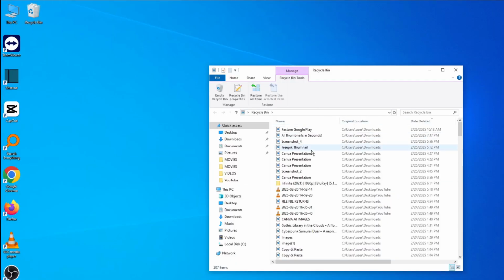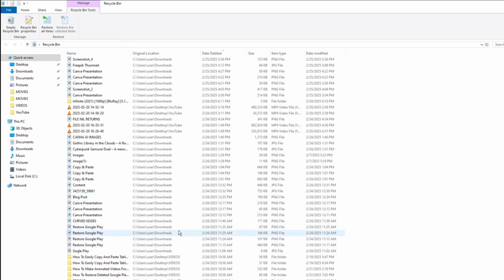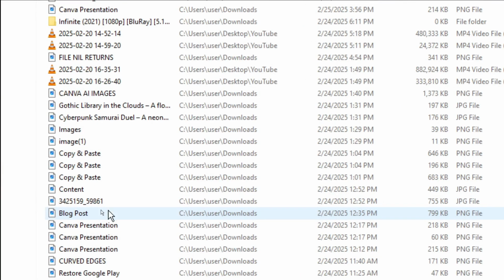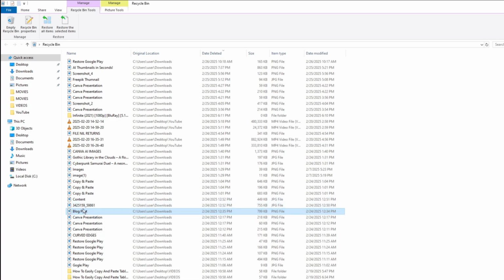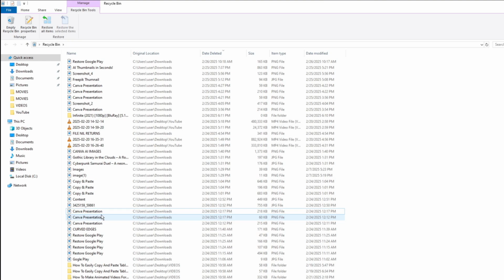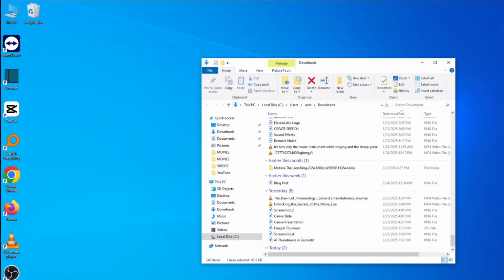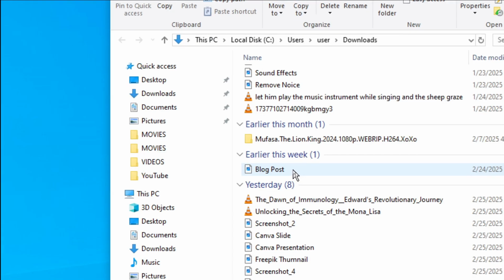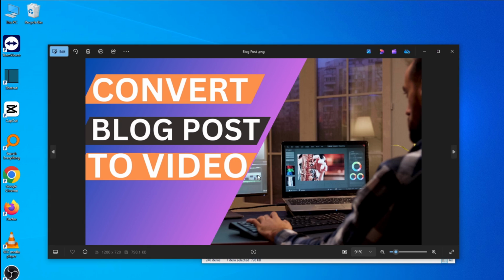How To Restore Deleted Files And Folder From Recycle Pin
Accidentally deleted a file or folder? Don’t worry! In this tutorial, I’ll show you how to easily restore deleted files and folders from the Recycle Bin on your Windows computer.

🔹 What You’ll Learn:
✅ How to find and open the Recycle Bin
✅ How to restore deleted files and folders
✅ What to do if your files are permanently deleted

This simple step-by-step guide will help you recover lost data in just a few clicks!

-How To Restore Missing Recycle Bin Icon On Your Windows Computer: How To Restore -Missing Recycle Bin Icon On Your Windows Computer